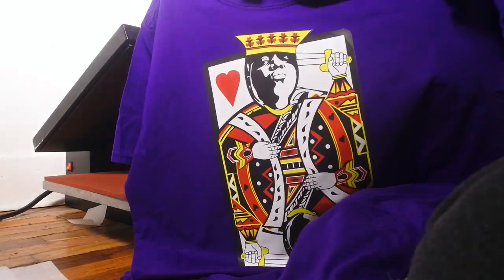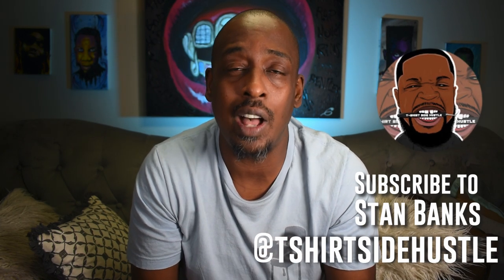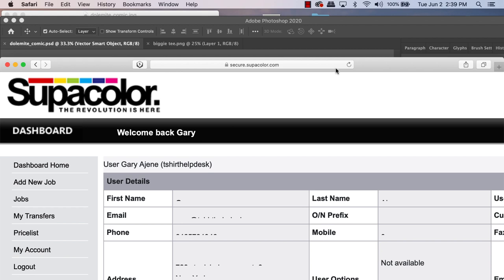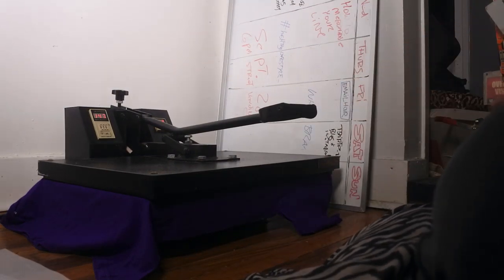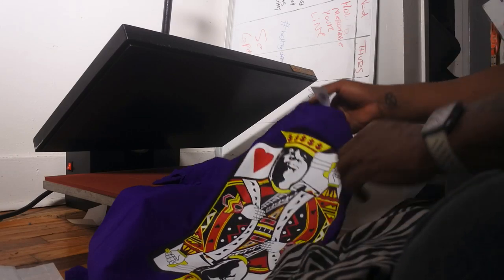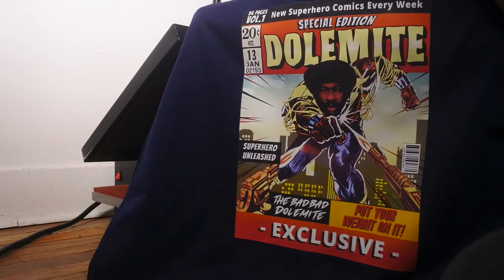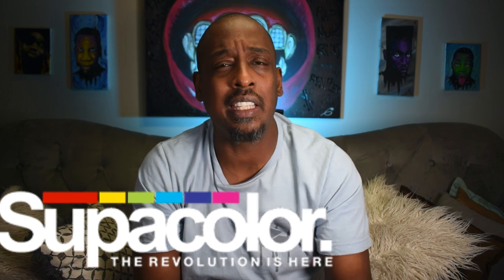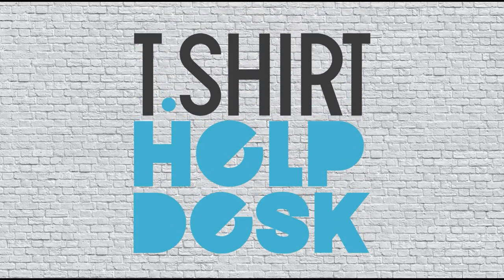Print T-shirts At Home In 15 Seconds. T-shirt Heat Transfer (Supacolor)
Hey guys, just an FYI Supacolor transfers have been wash tested to 50 wash +. There's no need to have a wholesale or resale license to purchase transfers. I hope this answers some of your concerns. Thanks